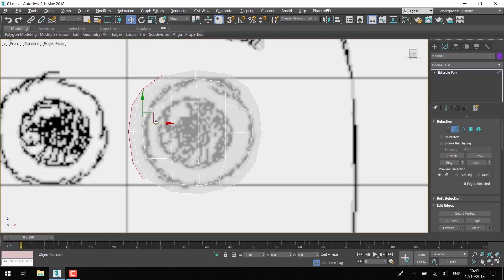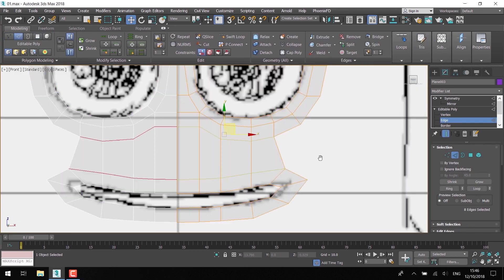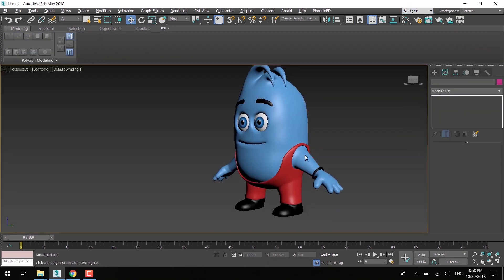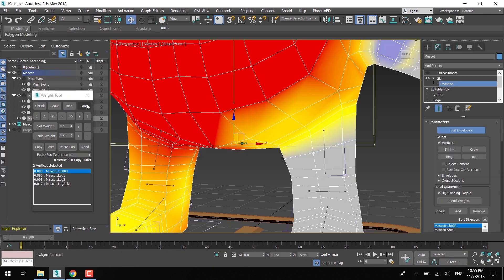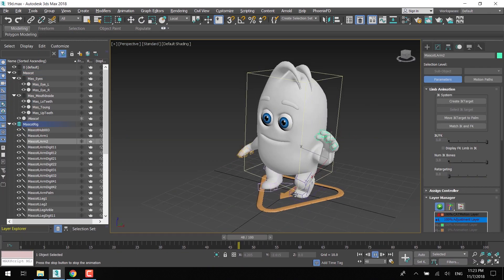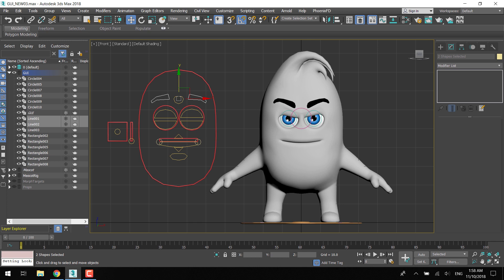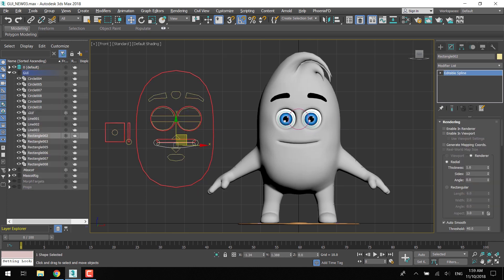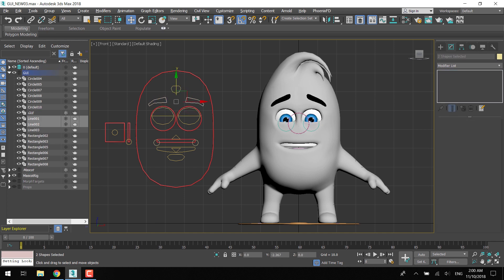Character Animation in 3dsmax: Easy 3d Animation in 3ds max (2020) - 3d Crash Course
This is all about character animation software & character animation crash course.
Easiest and fun way to develop 3d Animated character in 3ds Max and be expert in character animation without using any plugin and without any scripting. 3d modeling process is defined for amateurs to make easy to comprehend.

In this Part-I you will go through the complete 3d Modeling and Rigging Guide for beginners in 3d studio max at Udemy.com

All the steps from 3d modelling, UV Unwrapping, Texturing, Rigging, Skinning, Facial Expression And Facial Controls to Animate them, and  Procedural Animation readily available in 3ds max ‘Character Animation Toolkit’, Learn 3ds Max + V-Ray. Character Animation had never been that easy. The best part to clear your curiosity the how to make animated short film or any making animated movie for school, collage or university project. You will clearly get know that how Disney makes animated films and how Pixar makes animated film and you will be able to dream for becoming and indie director of animated film. If you want to produce an animated film with character animation, documentary in 3ds max or intending to make animated Advertisement this will be a great help to start with, more over architectural visualisation because there is an easy short cut tutorial in the Part-II where you can lean V-Ray too which is also a genre that can turn into high value and 3ds Max has the topnotch quality when V-ray is used for rendering 3d animation.

At the completion of the course in 3ds Max you will be able to develop your very own tailored 3d Animated Characters in 3ds max for your clients, university or school projects, enhance your portfolio, get more views on Youtube making engaging content. 3dsmax character animation toolkit is the best solution ever built in 3d studio max to make the character animation process intuitive and easy.

3ds max is a very comprehensive application for 3ds max student to learn character animation, that 3ds max has simple and intuitive approach to manage the project and assets to produce high quality content with very least botheration, moreover 3ds max is used in almost all the genre of design, animation and product i;e in motion graphics, game industry, visual art, graphic design, character animation, tv commercials, promotional content, public service messages, architectural visualisation and much more.

3ds max offers easy solution for Character Rigging and we manage to give provide you easy to understand 3dsmax 3d character animation course in which you will have a proper comprehension about 3d Character Modelling, Rigging, Skinning, UVW unwrap, Character Animation and tips and trick to make your workflow even batter. Being the pioneer in 3d technology 3ds max has developed a mature and easy learning curve that will not consume much of your time and you will be able to understand in depth knowledge with least effort  but with great results. When we just want to know about Character Animation there is stuff which makes the process complicated but as a matter of fact Autodesk 3ds max has changes the Character Animation para dime and made the animation process easy and fast. You have several course videos to learn at our Udemy.com course link where you can watch effortlessly the entire Character modeling, texturing, rigging and animation process and in the second part you will have facial animation in depth learning.

3d animation is not a tedious process if done with proper comprehension and sound knowledge that how it should be done, it might take some time to master but the character animation will become norm and you will not hesitate to animate any 3d character animation and you will do 3d animation with ease and comfort.Lets buckle up and get ready to start your own character animation project and produce the next blockbuster and express your skills in 3d animation.All the best.

3dsmaxtutorial